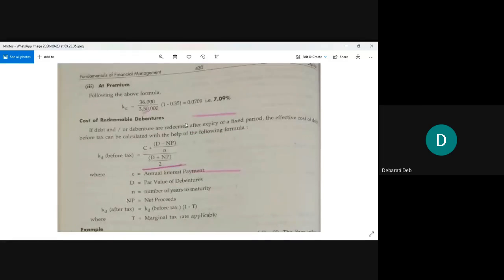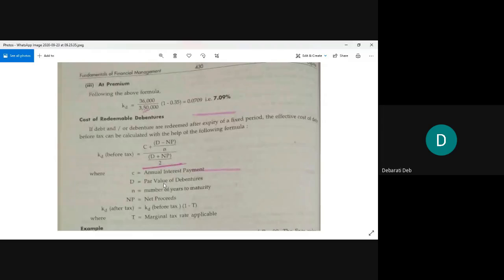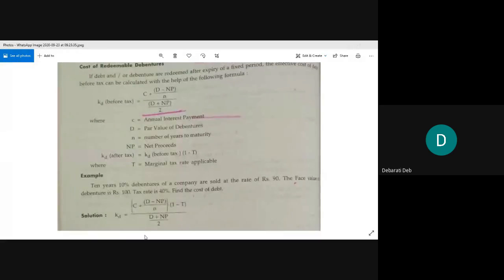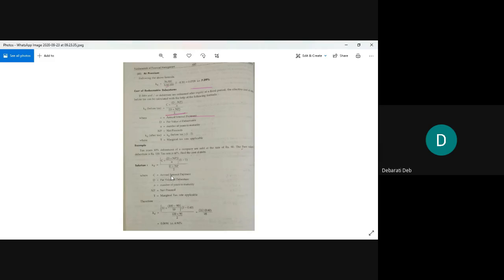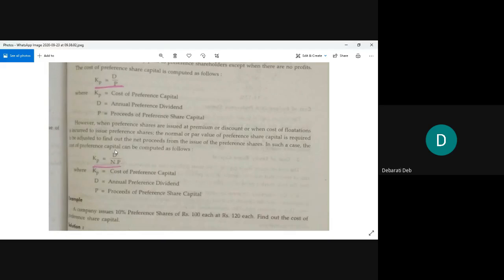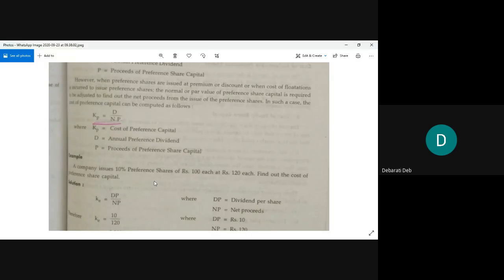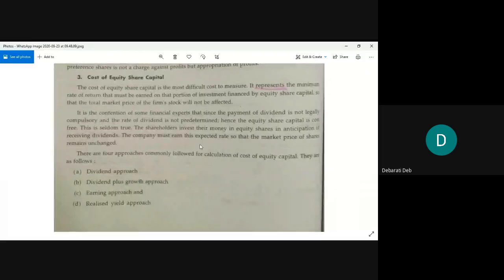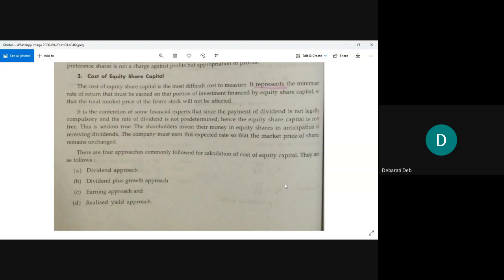Class Recording_Cost of Capital_23/09/2020